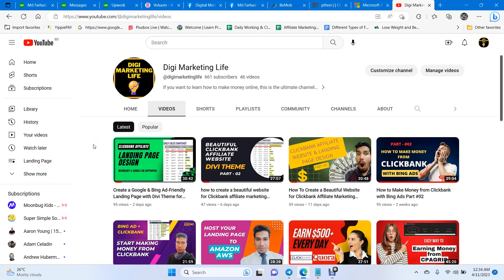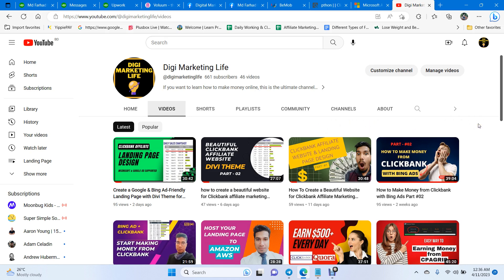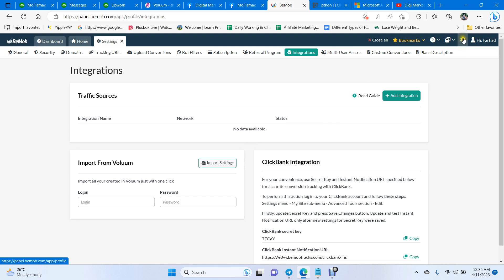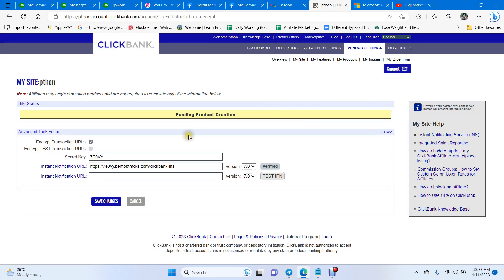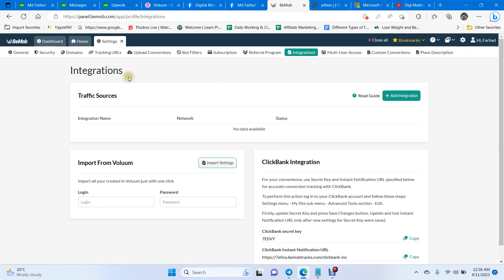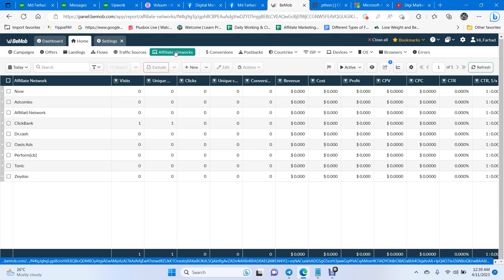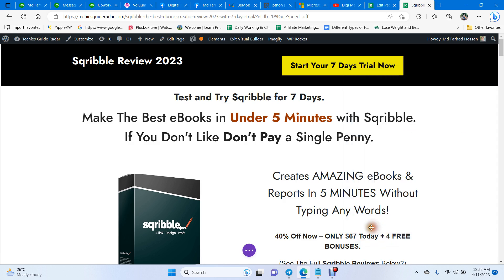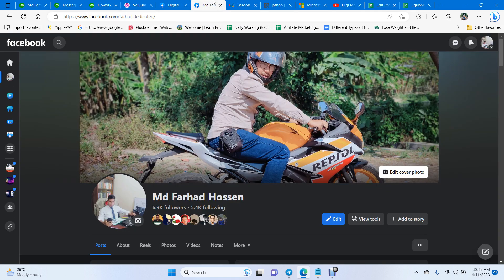How To Track Clickbank Conversion from Microsoft Bing Ads with Bemob Tracking Tool